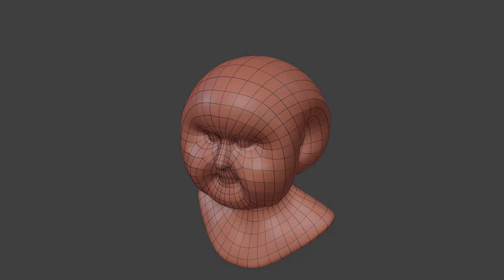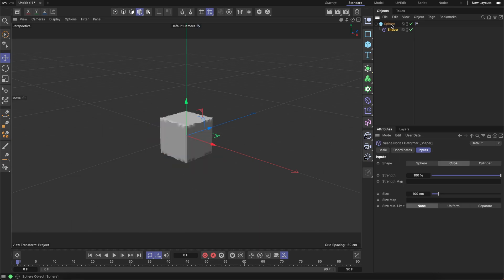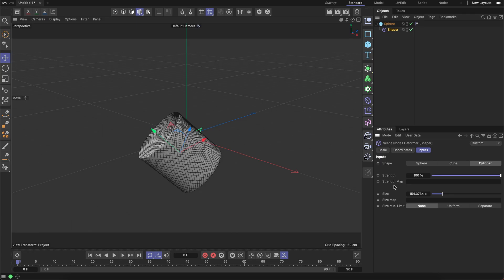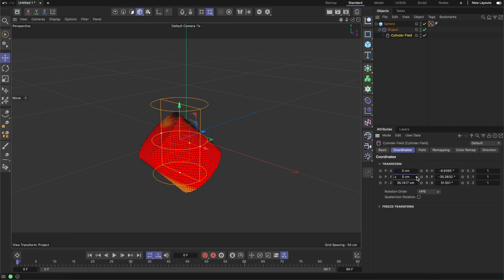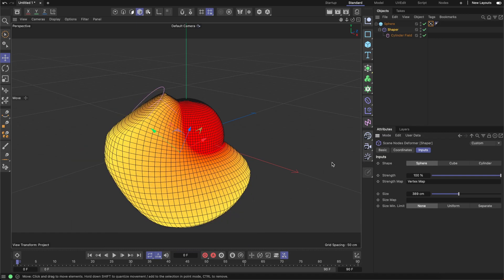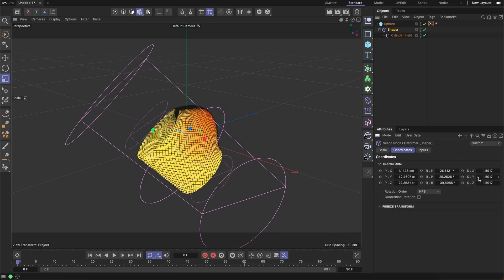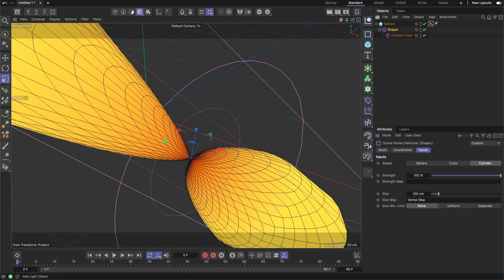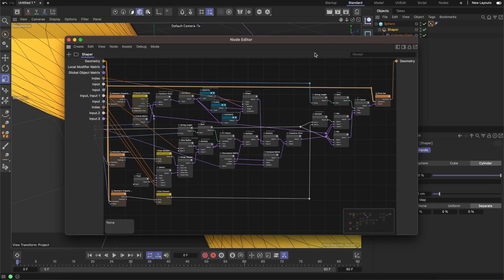Scene Nodes Asset: Shaper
00:00 Intro
00:08 Samples
00:23 Asset importing
01:01 Shaper deformer overview
01:53 Shape
01:58 Strength
02:08 Strength Map
04:01 Size
04:34 Shaper scaling
05:40 Size Map
06:35 Size Min. Limit
07:25 Node Graph
07:45 Final word